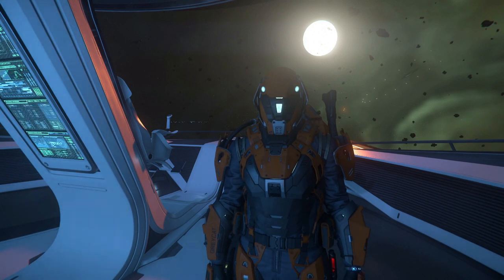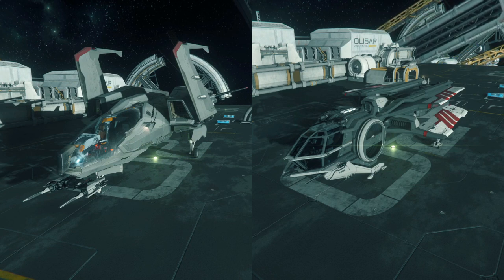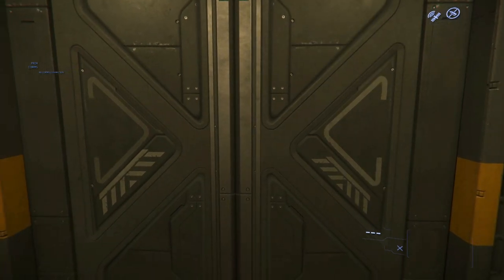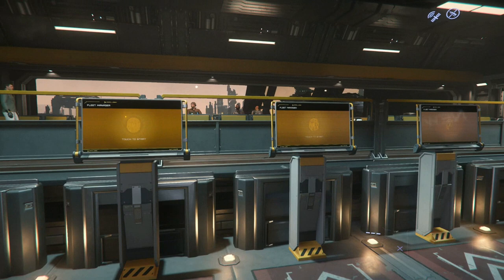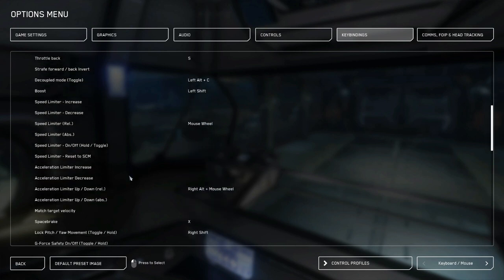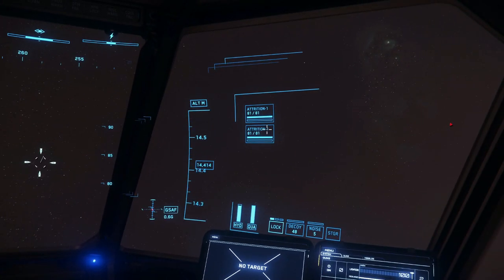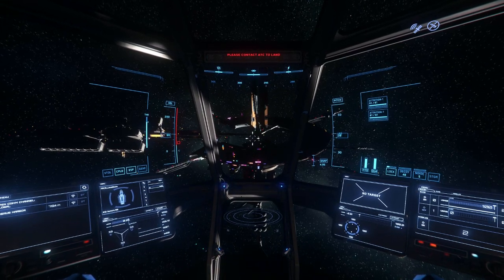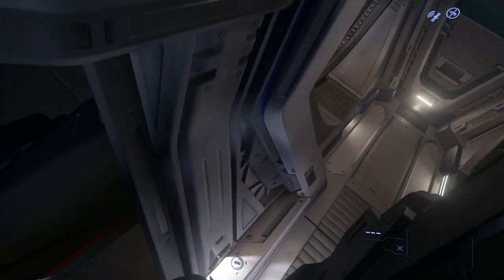New Player's Guide 3.17 - Ep 1: Getting your space legs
Howdy folks and welcome to the channel - today we're going to be starting off a New Player's Guide for 3.17 and we're from the very beginning. Grabbing a game package, logging in, getting to our ship and getting blasted off into the stars!

This guide is going to be released in bite sized chunks but will ultimately form a walk through playlist for new players who want the full tutorial.

If you like what I do enough to support it

Due to the support the community has given me I'd like to give something back, so we're doing a monthly ship giveaway. This month (June 2022) will be an Anvil Legionnaire with LTI.

- The ship is a standalone item for the game Star Citizen. It does not include a game package and you will need one to play the game. The recipient will require a Star Citizen account to claim the gift which will be sent to the winner via email.
- To enter you simply need to comment on any video from May 2022 on the channel before the competition closes at Midnight (UTC) on 31st May. You can enter multiple times by commenting on multiple videos but only one entry will be counted per video.
- A random number generator will be used to select which video the winner is drawn from, then used again to select a winner from the list of unique commenters.
- The prize is an Anvil Legionnaire - there is no guarantee that if you seek to exchange it with CIG (the games developer) for store credit that this will be equal to the list price of the ship.
- There is no alternative to the prize.
- Please note that the Anvil Legionnaire is a concept ship and as such is not currently available to use in game. Its expected release date is as yet unknown.
- Once notified you have 3 months to claim your prize. If you don't claim it it will be returned to the prize pool.

---Chapter Markers

00:00 - Intro
01:50 - Game Packages
03:01 - Logging in for the 1st time
04:22 - Getting to the spaceport
06:29 - The mobiglass
07:36 - Calling your ships
09:10 - Getting in your ship & basic flight controls
14:35 - Landing at Everus Harbor
19:12 - Setting your spawn point
20:24 - Eating & Drinking
21:38 - Outro